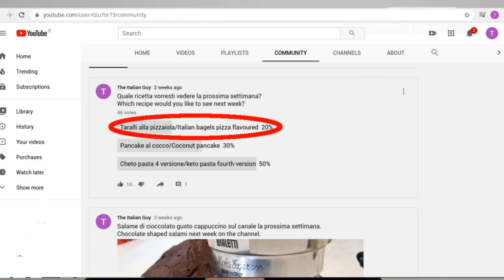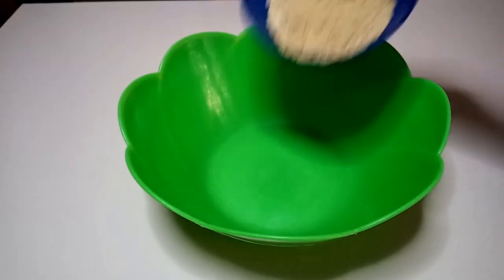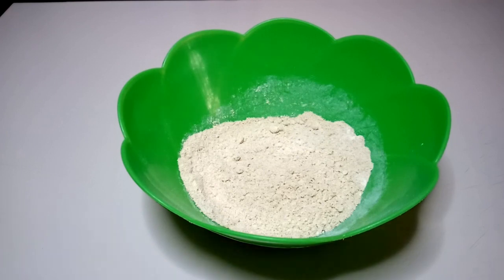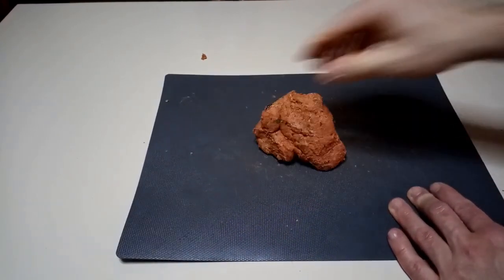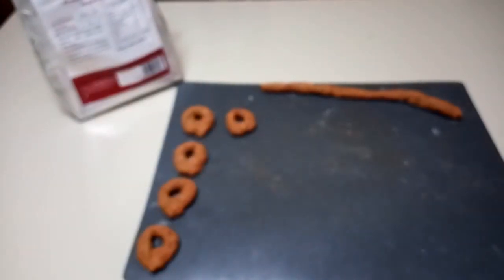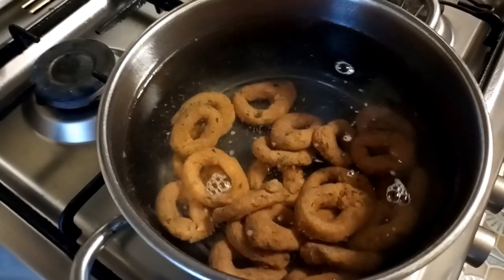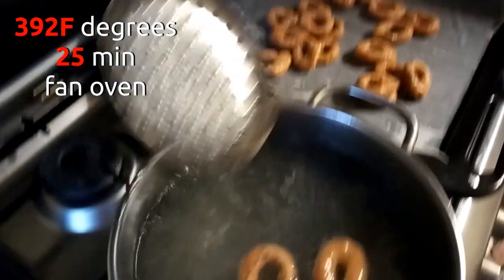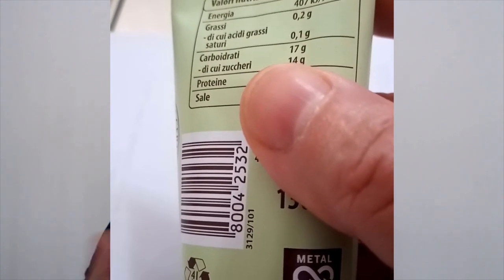Best keto italian bagels taralli pizza flavoured gluten free ever!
Hello guys, today's recipe is the last one of the two weeks ago poll. Italian keto bagels gluten free pizza flavoured. They are really delicious and the pizza flavour is strong.

INGREDIENTS:
70gr of flaxseeds flour
18gr of bamboo flour
1 TBSP of xantan gum
Salt to taste
50gr of tomato concentrate